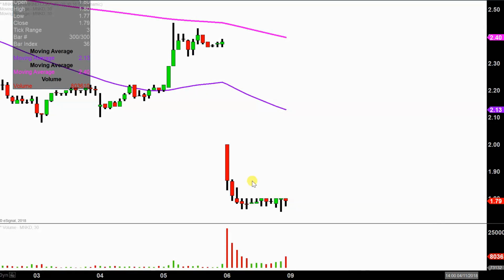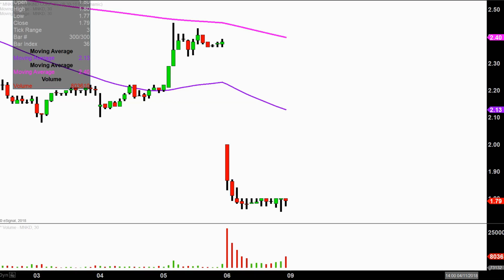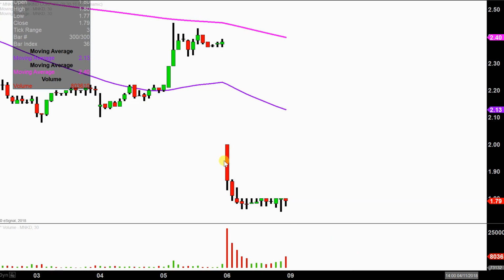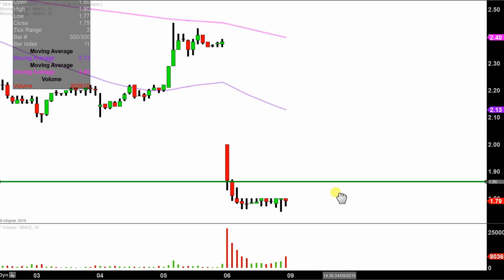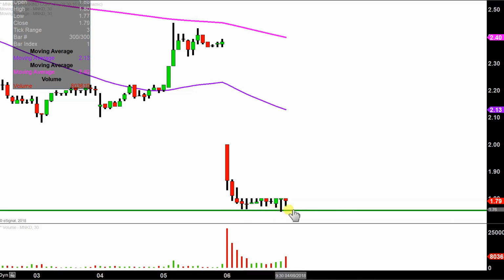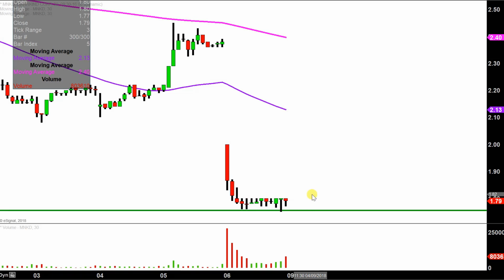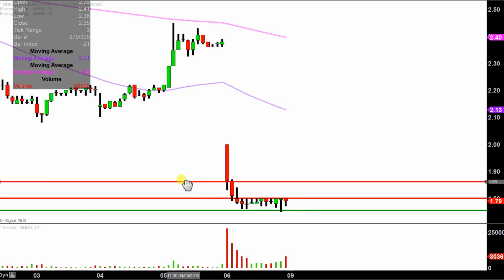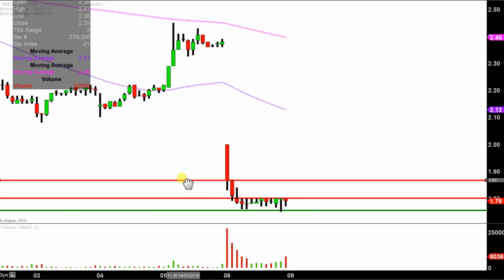MannKind Corporation - MNKD Stock Chart Technical Analysis for 04-06-18